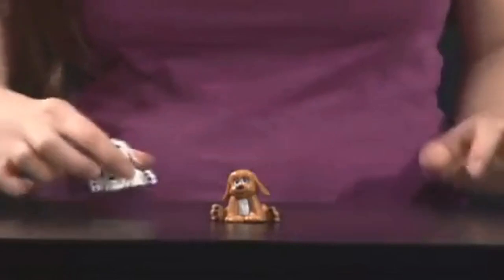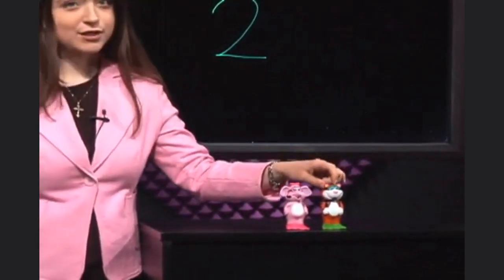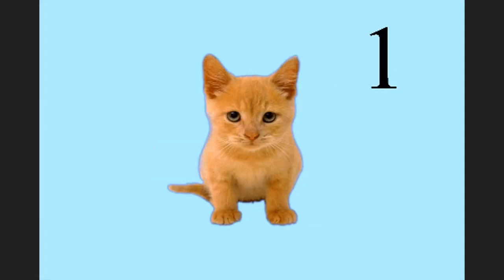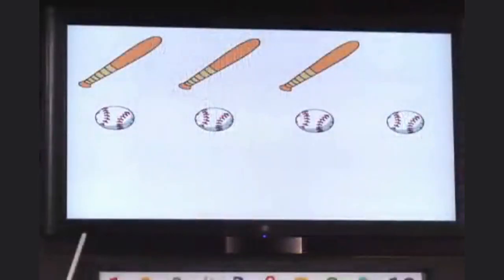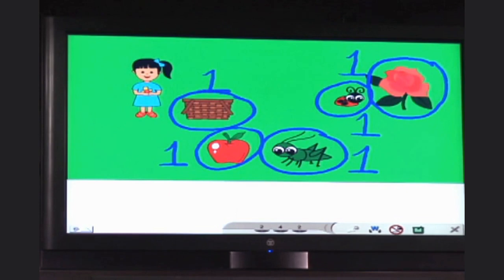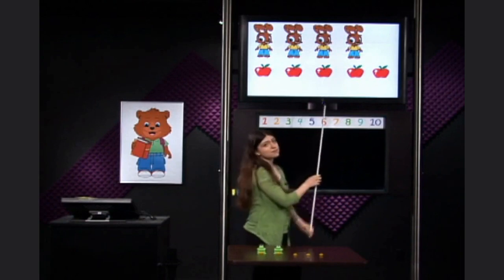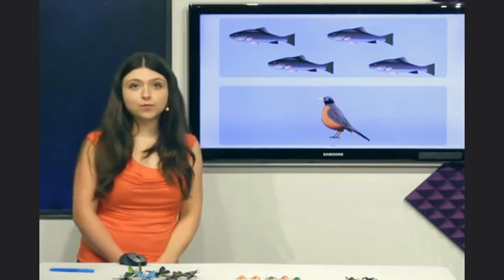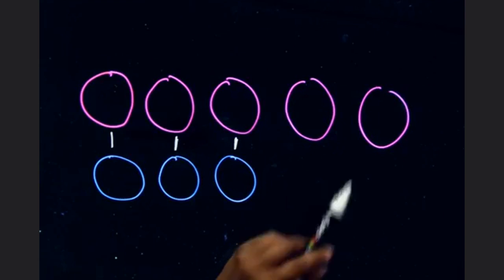GK.M013-026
Hỗ trợ các mẹ trong việc giúp con tự học Tiếng ANh chuẩn Mỹ

BẠN ĐÃ TỪNG.
... tìm đủ mọi phương pháp mà không thể kiểm soát được cân nặng!
... giảm được trọng lượng nhưng nhanh chóng tăng trở lại!
... quá bận rộn không có thời gian để giảm mỡ thừa!
... muốn biết cách đơn giản để tự loại bỏ mỡ một cách tự nhiên, hiệu quả nhất!
... khao khát giúp đỡ người thân và người quen sống khỏe mạnh, hạnh phúc hơn!

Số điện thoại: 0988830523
Địa chỉ: P1404 tòa HH01B, khu đô thị Thanh Hà, Cự KHê, Thanh Oai